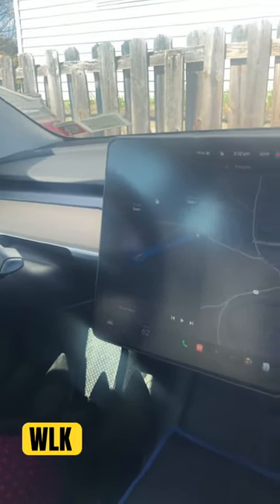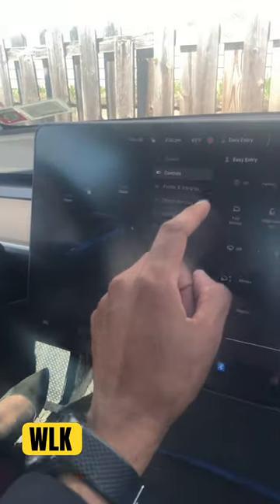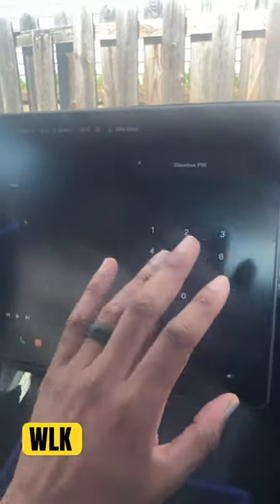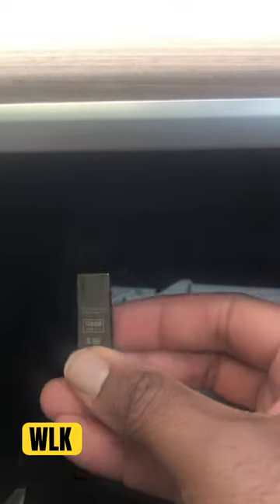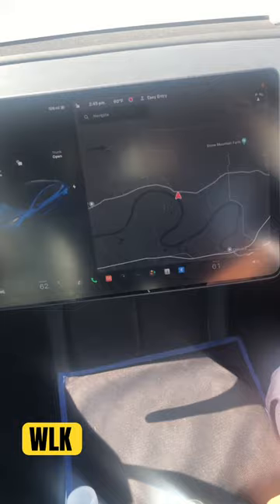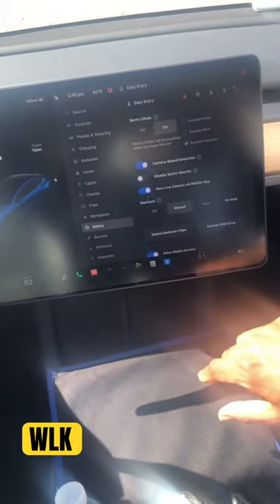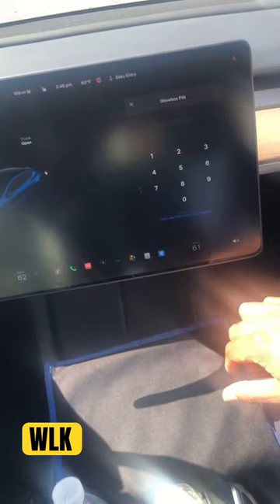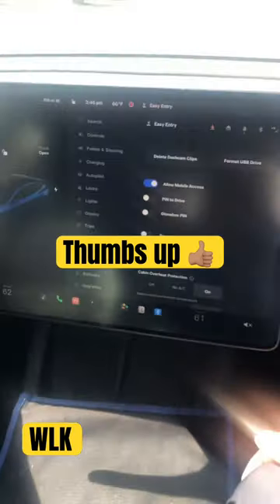How to lock your Tesla Glovebox!